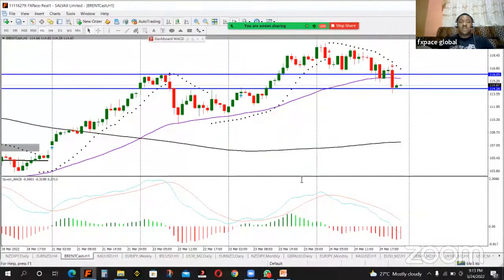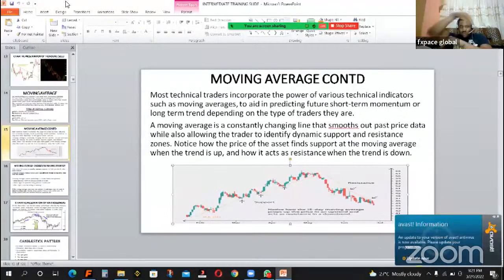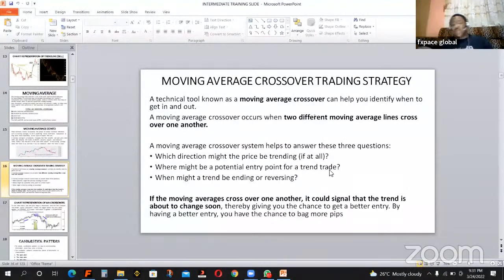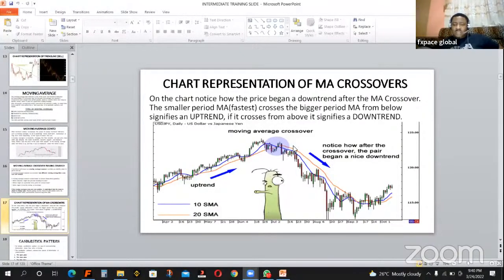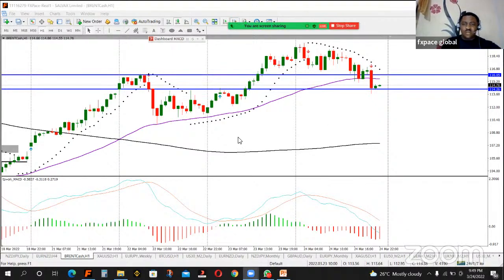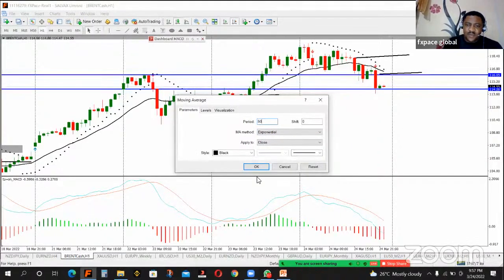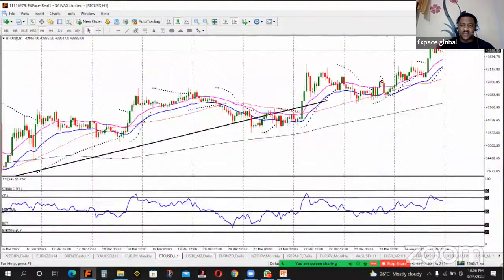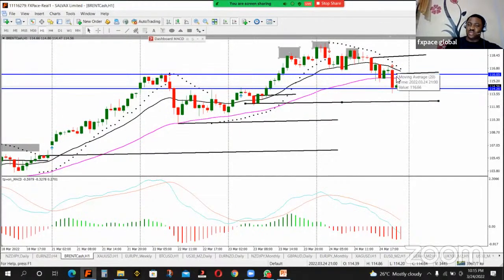SECRETS OF TRADING EXPLAINED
HIDDEN MARKET SECRETS THAT WILL BLOW YOUR MIND